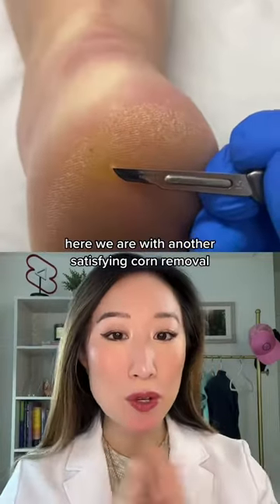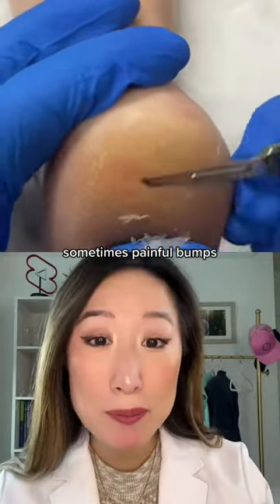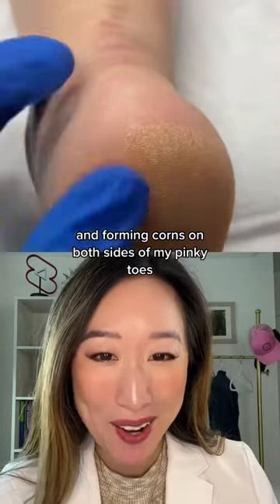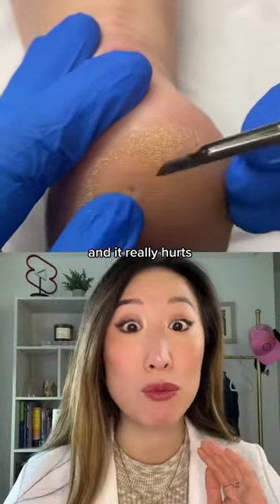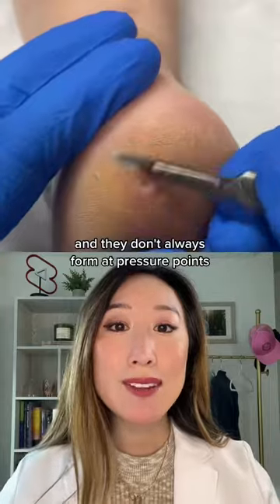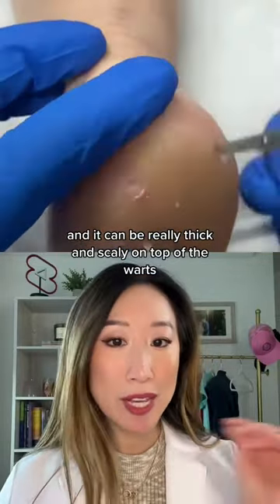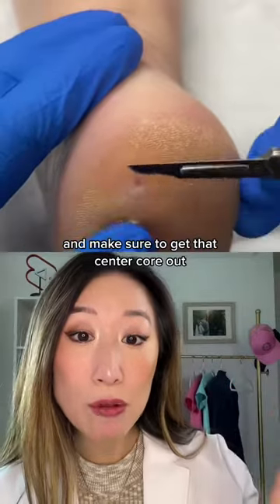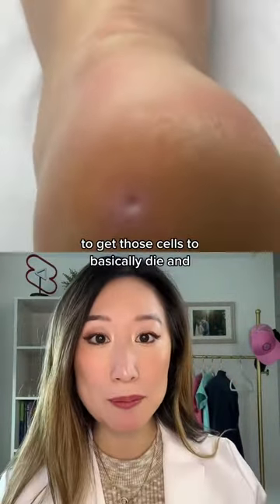another satisfying clavus removal - now do you know what a wart vs corn is?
Board-certified dermatologist Dr. Joyce Park explains

00:00 Intro
11:42 Outro